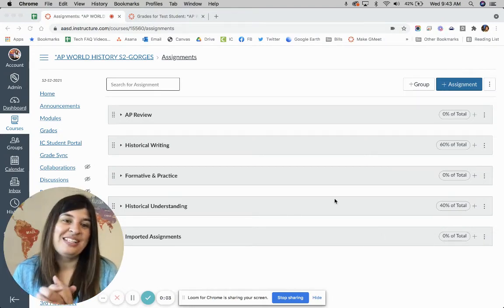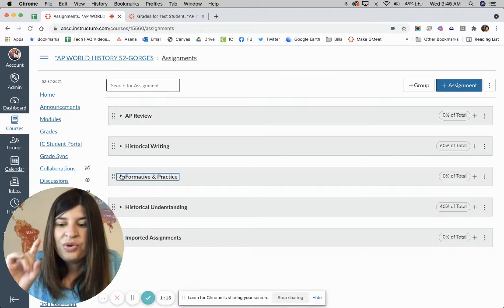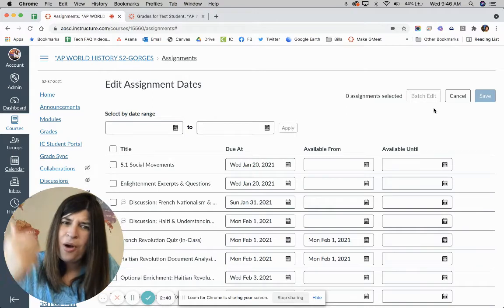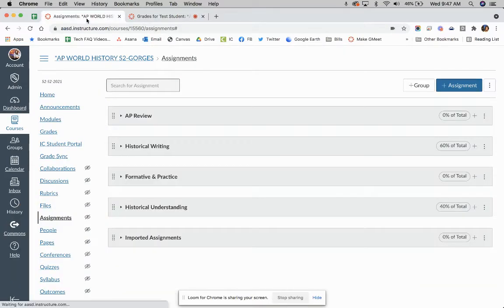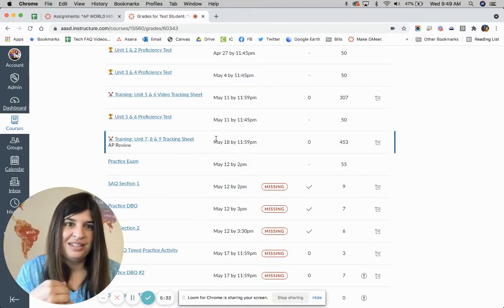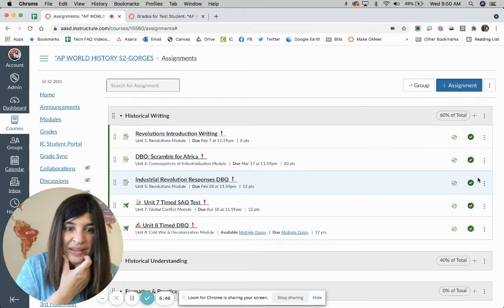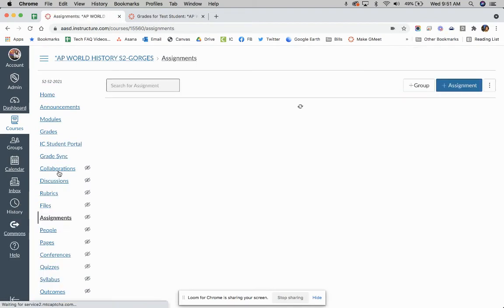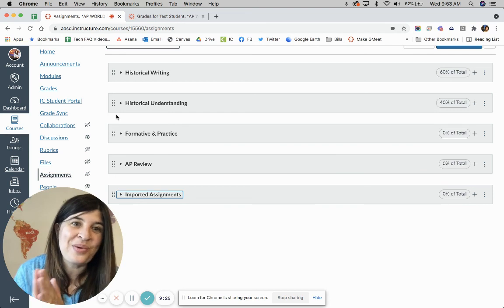Organizing Canvas Assignments for Clarity